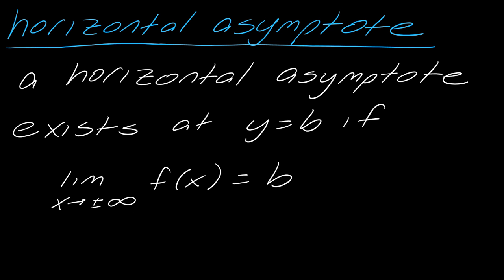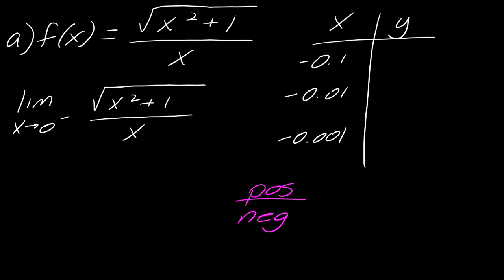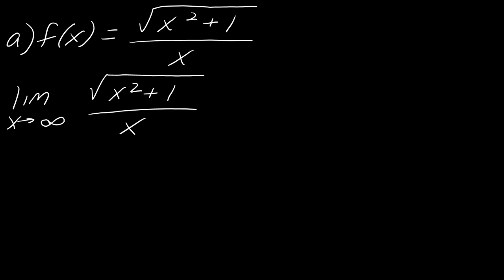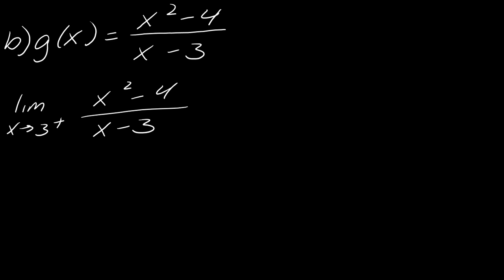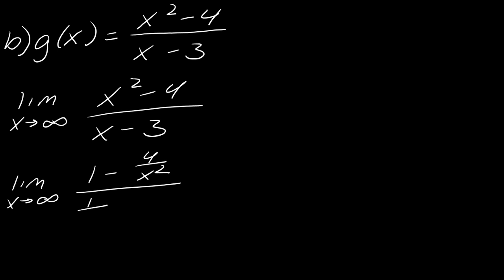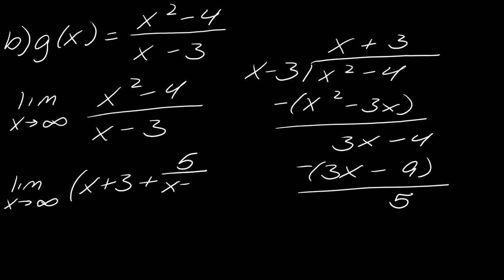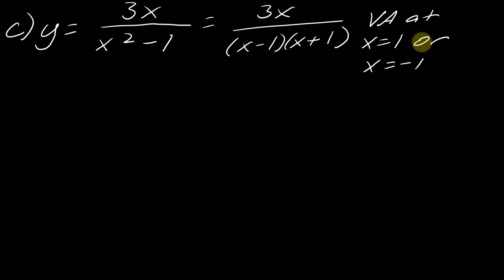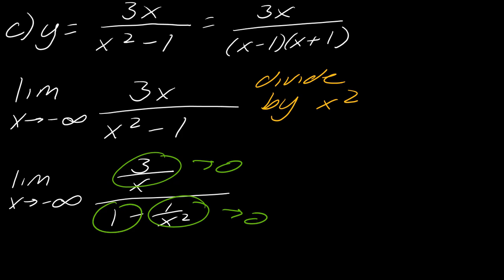Examples: Finding Asymptotes Using Limits (Additional Examples!)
Additional examples of finding asymptotes using limits

Quick References
0:00 Using limits to find asymptotes: what to look for
0:33 Find any asymptotes of f(x) = sqrt(x^2 + 1)/x
1:34 Deciding between positive and negative infinity with a table
2:53 Horizontal asymptote: the limit as x goes to infinity
3:27 Dividing by x when the x^2 sits under a square root
4:49 Horizontal asymptote at y = 1
5:05 Find any asymptotes of g(x) = (x^2 - 4)/(x - 3)
5:37 Vertical asymptote: the limit as x approaches 3 from the right
7:28 Getting 1/0 at infinity, so long division is needed
8:30 Long division of x^2 - 4 by x - 3
9:38 Oblique asymptote at y = x + 3
10:57 Find any asymptotes of y = 3x/(x^2 - 1)
11:43 Vertical asymptote: checking x = 1 from the right
12:51 Horizontal asymptote: the limit as x goes to negative infinity